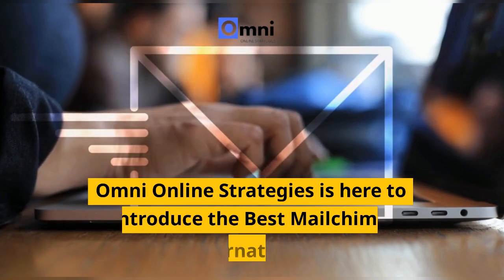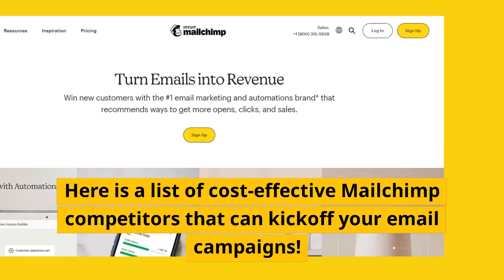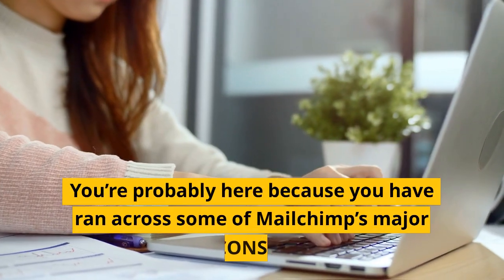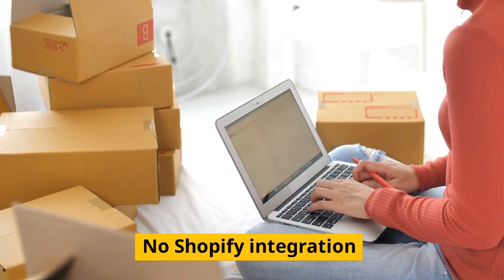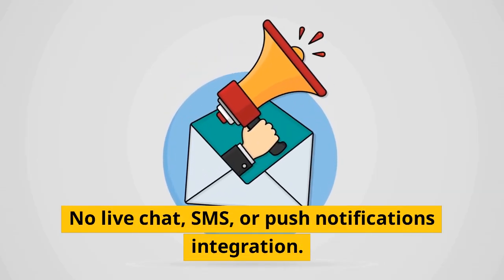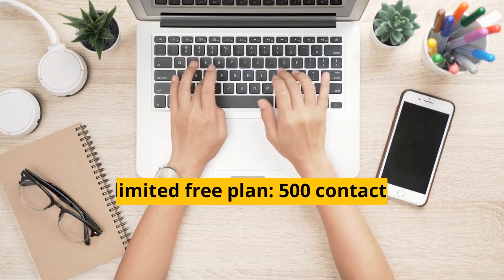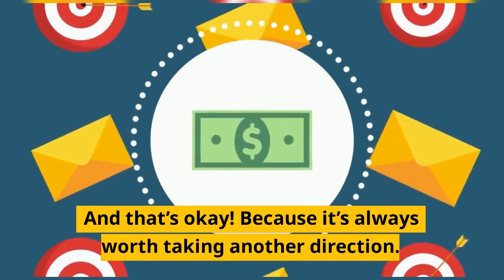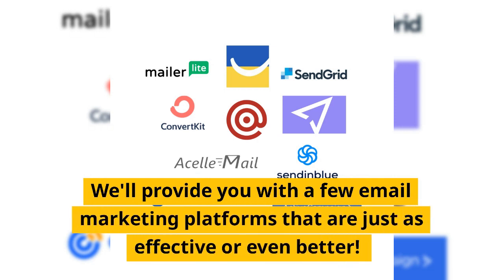The Best Alternatives for Mailchimp!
Indeed Mailchimp might be an incredibly popular email marketing platform, but that doesn’t necessarily indicate it is the best one out there. We'd like to introduce a few great email marketing platforms as alternatives to Mailchimp!

Welcome to our page about marketing strategies and sales funnels for construction companies and general contractors. In today’s digital age, having a solid online presence is crucial for any business looking to grow and succeed. As a general contractor, you understand the importance of building a strong foundation and that applies to your marketing strategy as well. In this page, we will discuss how you can use sales funnels and various online marketing tactics to generate leads and convert them into paying customers. From search engine optimization (SEO) to pay-per-click (PPC) advertising and social media, we’ll cover a range of digital marketing strategies that can help you reach and engage with your target audience. Whether you’re a small remodeling company or a large contracting service, the strategies and tactics discussed on this page can help you acquire more customers, increase revenue, and grow your business in the construction industry.